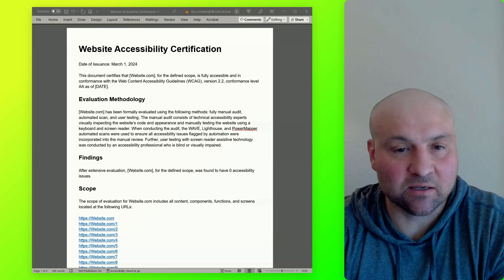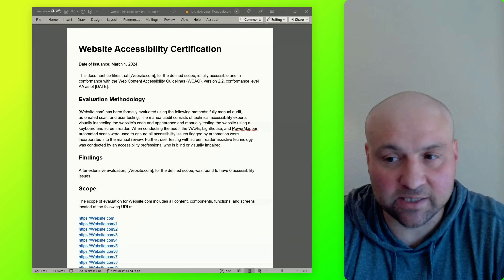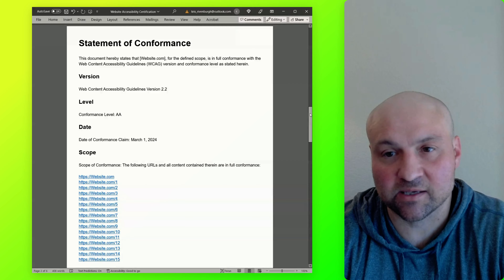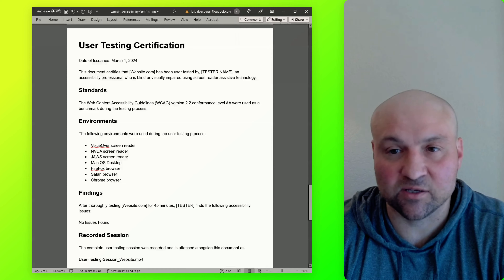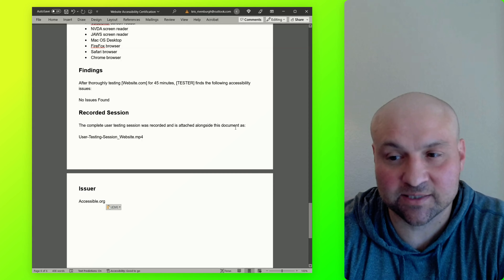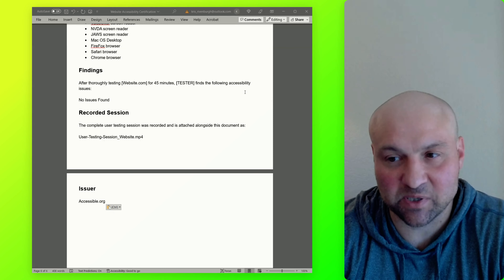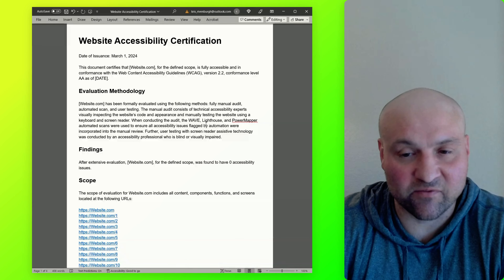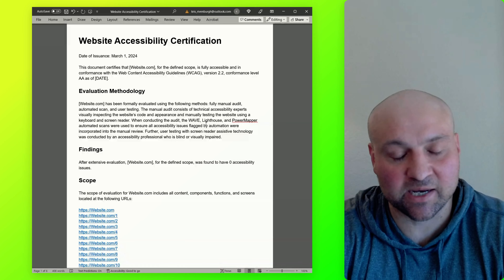Accessible.org Website Accessibility Certification Documents: Evidence of ADA Compliance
Certification of Website Accessibility is so important for website owners who want certainty that their website is ADA compliant. offers 3 documents that provide evidence of accessibility along with a video recorded user testing session.

The 3 documents are:

1. Website Accessibility Certification
2. Conformance Statement
3. User Testing Certification

The user testing certification is extremely compelling because it comes bundled as a document that specifies all relevant details and a recorded user testing session by an accessibility professional who is blind or visually impaired and using screen reader assistive technology.

Note that these documents are not for sale; the cost of the documents is the cost of the underlying services. They come as a result of our audit and/or remediation services after we find the URLs within scope to be fully WCAG conformant. Accessible.org uses a rigorous evaluation and testing process that includes a fully manual audit (and re-audit when the client conducts remediation), automated scans, and user testing.

Learn about the ADA Compliance Program (which includes all services and documentation)